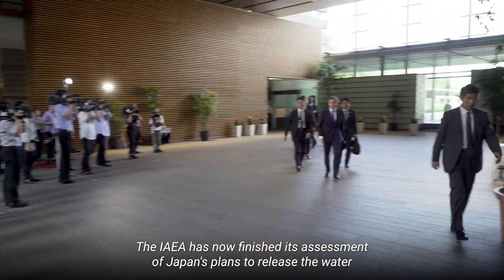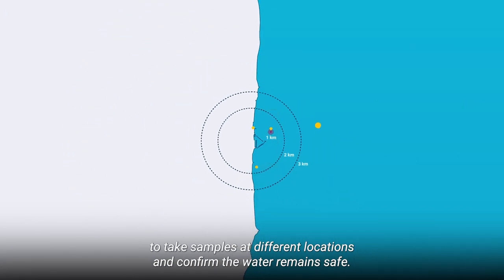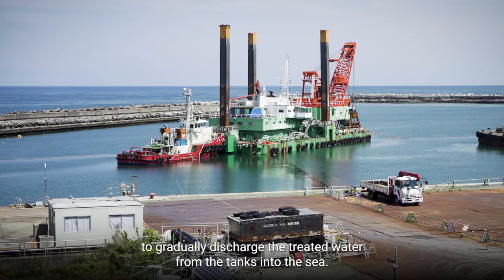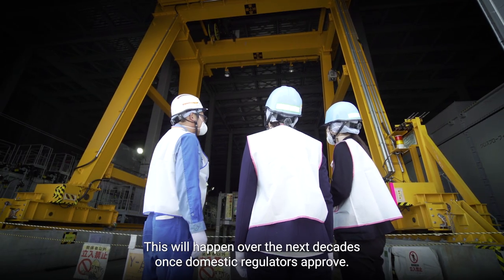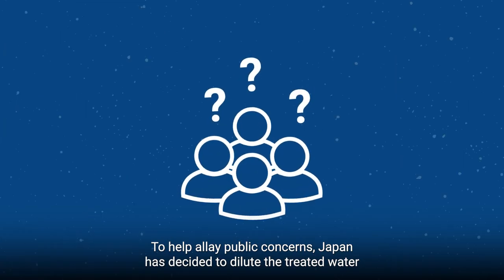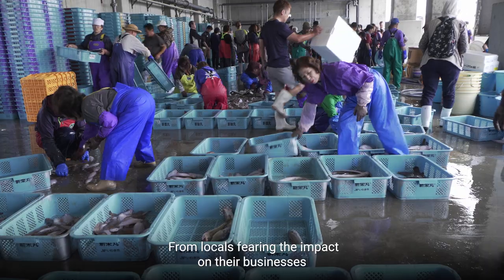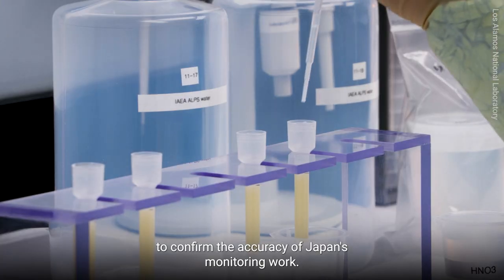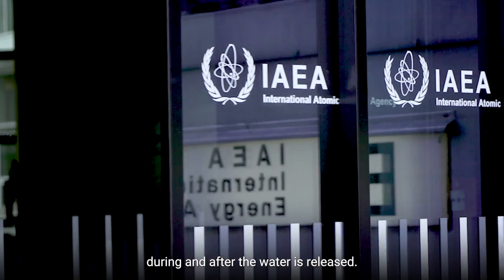IAEA Reports on Fukushima Daiichi ALPS Treated Water Release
The IAEA has finished its independent assessment of Japan’s plans to release the treated water stored at the Fukushima Daiichi nuclear power station.

Director General Rafael Mariano Grossi presented the report to Japanese Prime Minister Fumio Kishida in Tokyo today.

The report is the outcome of nearly two years of work by an IAEA Task Force made up of top specialists from within the Agency and advised by internationally recognised nuclear safety experts from eleven countries.

This short film explains more about this process and its outcome.